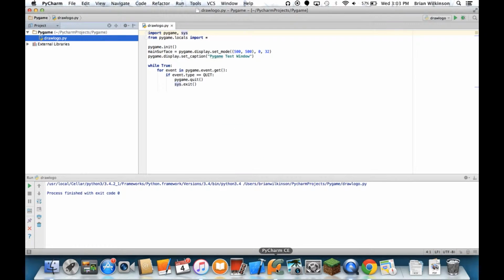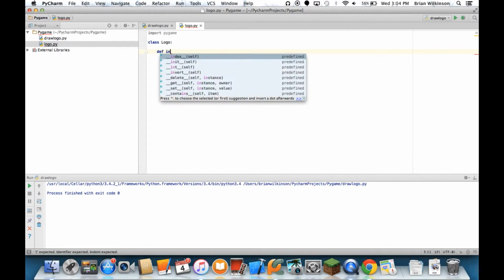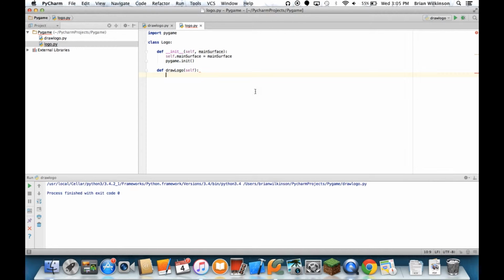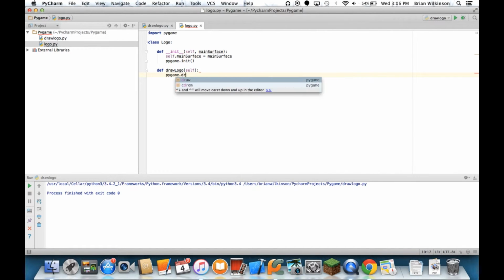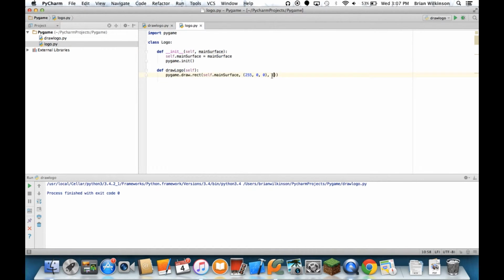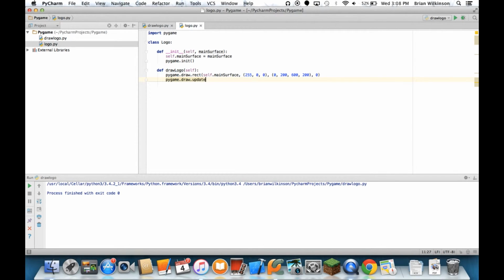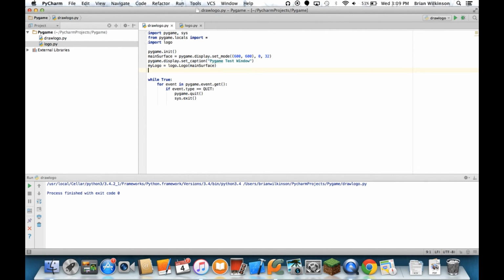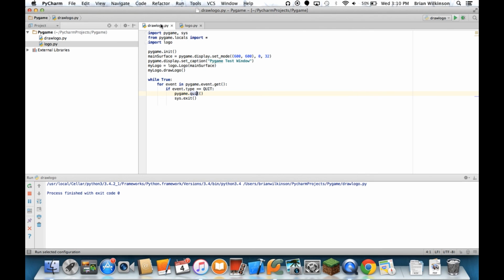An Introduction to Pygame Shapes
In this video we will take a look at creating basic shapes in Pygame.  Our end goal will be to create a simple logo.  In the introduction, you will see how to create a rectangle.